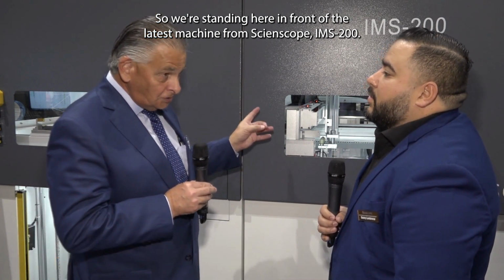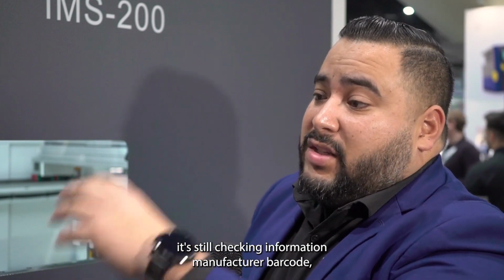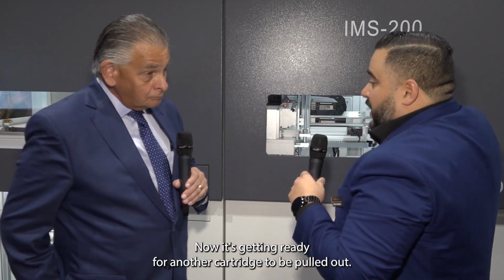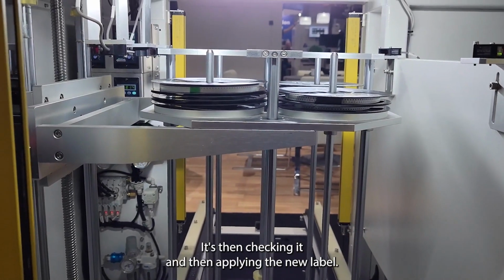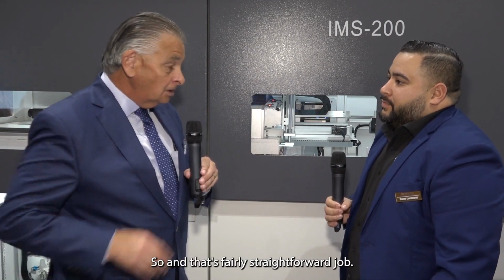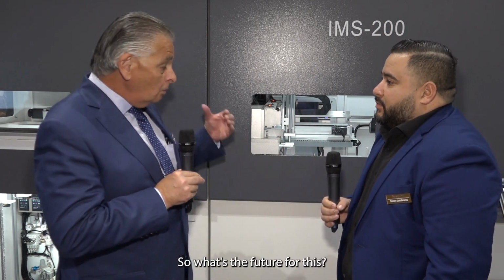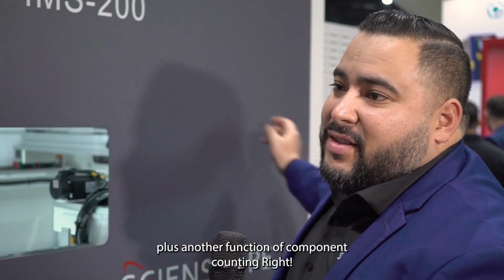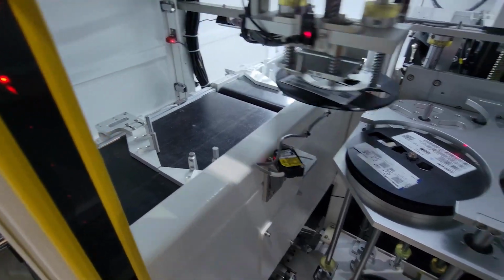Scienscope International at Apex 2023 with Global SMT Showcasing IMS-200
Scienscope International, a leading American supplier of cabinet-style micro-focus X-ray systems,  will showcase the NEW IMS-200 for the first time, two Smart Storage Racks, the award-winning Incoming Material System (IMS-100T) with a top and handheld scanner, AXC-800 III Component Counter, and our newest addition to the X-Ray Inspection family the Xspection 3000 with further advanced features to help improve your inspection needs in Booth #2107.

The NEW IMS-200 has a new face and updated feature, presented at APEX 2023, as with all Scienscope X-ray products. The fully-automatic IMS-200 offers the best price-to-performance ratio in the industry.  The IMS-200 is a fully-automated system that comes complete and ready to start automation. The automatic conveyor makes it easy for the user to place the reels, and the loading begins automatically. Once completed, the unique label ID is printed and set automatically.